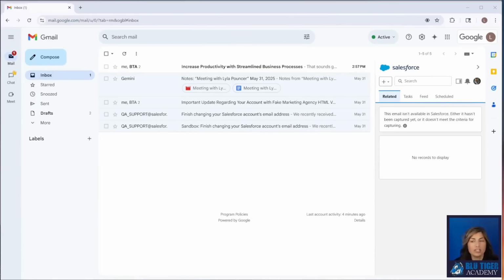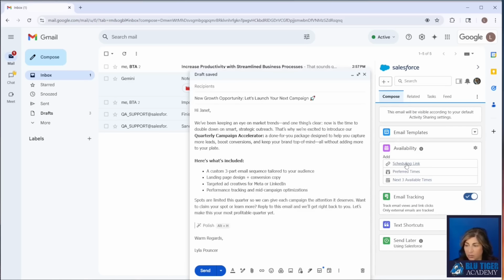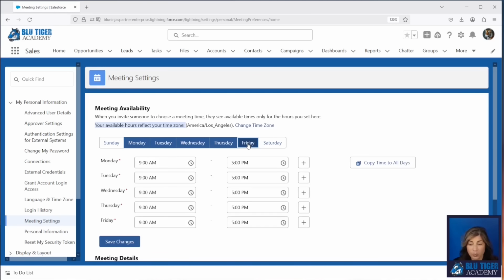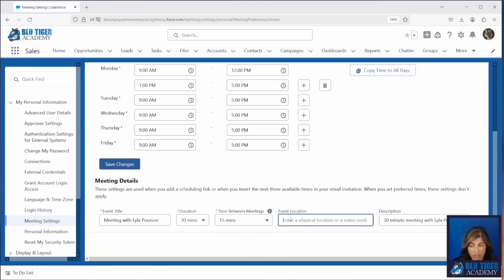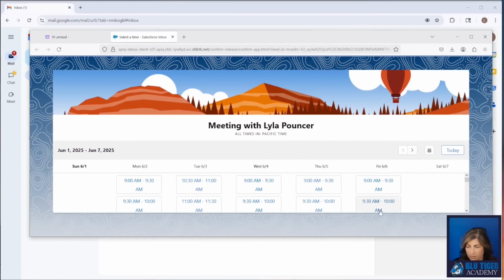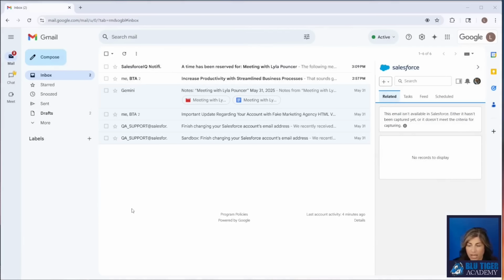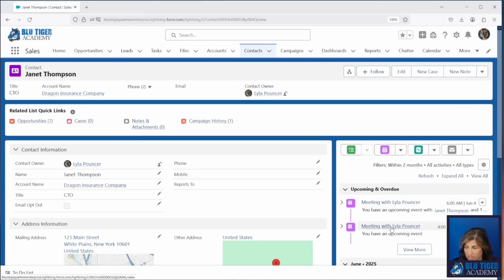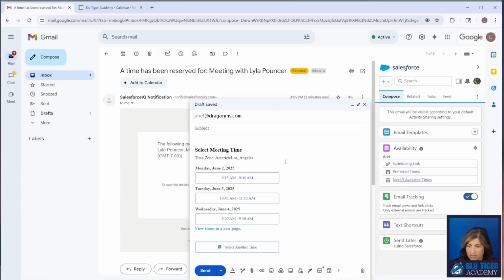Salesforce Email & Calendar Sync: Share Meeting Availability via Link in Email for Gmail Users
In this video, we will learn how to setup Salesforce to allow your users to share available meeting times with customers or prospects via a link in an email. This feature is available for all users in all editions and will greatly increase productivity when scheduling meetings.

You will learn:
 - What permissions are required to use Meeting Availability settings
 - How to Set Meeting Availability settings for each user
 - How to Send Meeting Availability to a customer or prospect via email

Considerations for Scheduling Events with Insert Availability in the Outlook and Gmail Integrations with Inbox

0:00 Intro
0:28 Demo of Meeting Availability Feature
1:45 Configure Meeting Settings for User
3:35 Send Book a Meeting Link to Prospect
5:45 How to Use Preferred Times Feature
6:46 Wrap-up

Song: I'll Be Yours (Ambient Version)